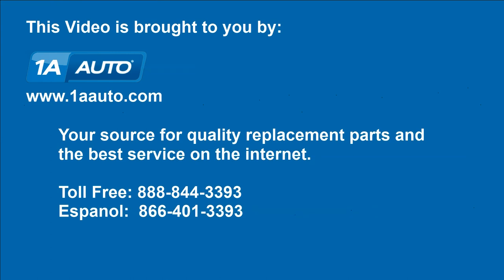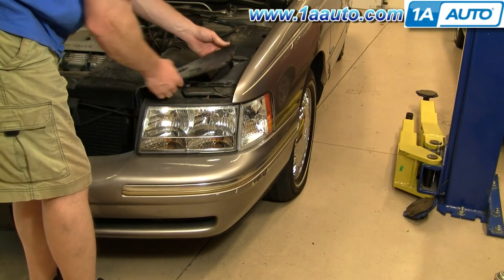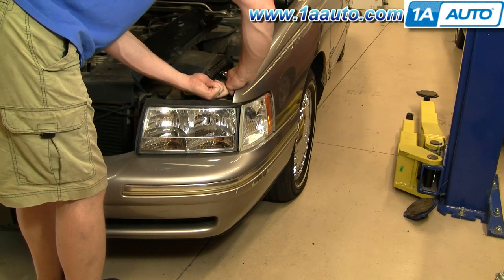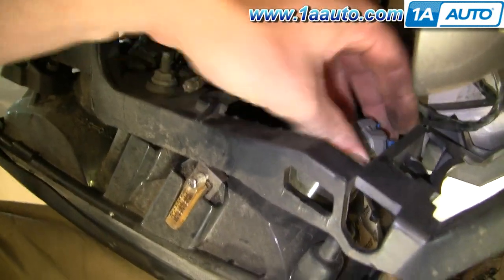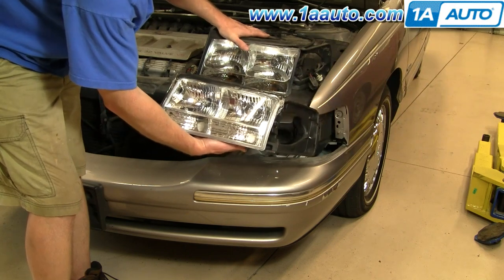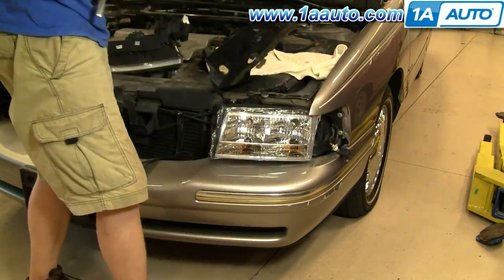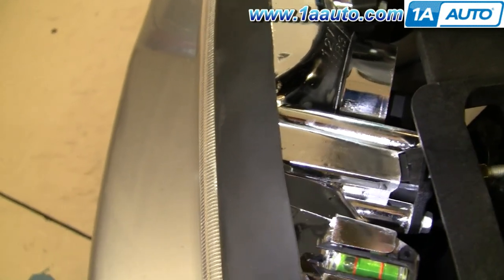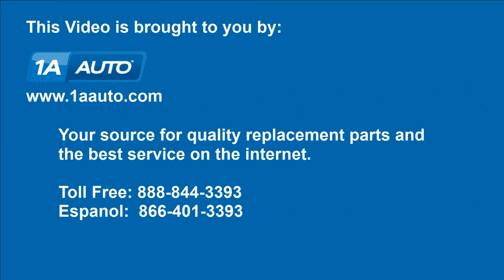How to Replace Headlight and Bulb 97-99 Cadillac Deville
1A Auto shows you how to repair, install, fix, change or replace the broken, damaged, cracked, faded, cloudy, or chipped headlights on your vehicle. This video is applicable to the 97, 98, and 99 Cadillac DeVille.

This repair was done on a 1997 Cadillac Deville and the process should be similar on the following vehicles:
1994 Cadillac Deville
1995 Cadillac Deville
1996 Cadillac Deville
1997 Cadillac Deville
1998 Cadillac Deville
1999 Cadillac Deville